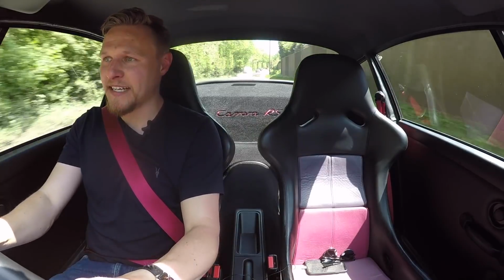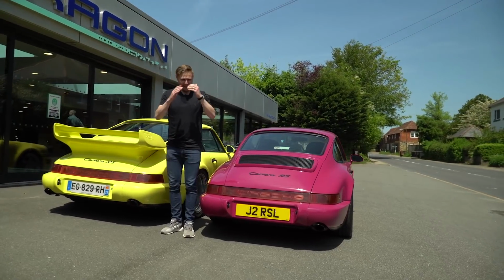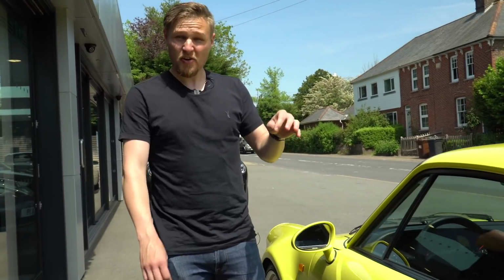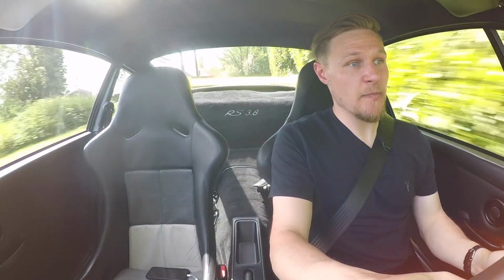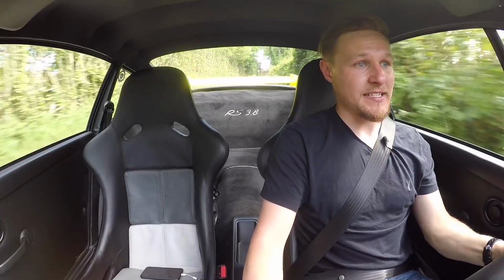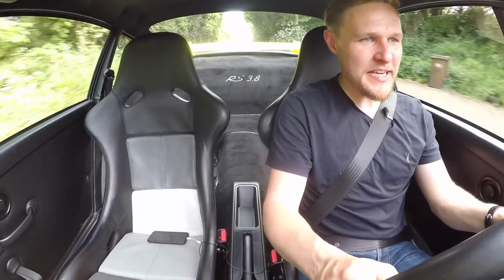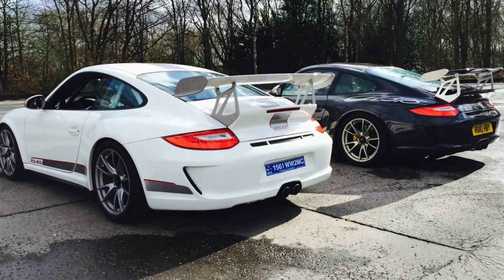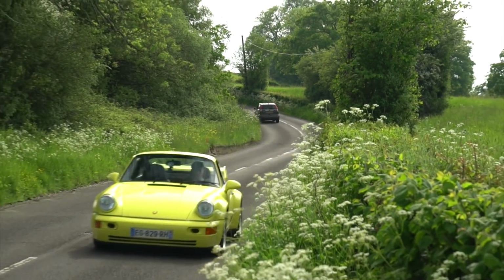Ultimate 964 test: Carrera RS 3.6 v UNICORN 3.8!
**9werks.co.uk is your innovative digital hub for Porsche enthusiasts, bringing you closer than ever to Porsche sports cars and the culture and history behind them. Register with 9WERKS – for free – to enjoy exclusive member benefits**

The 964 Carrera RS is revered as one of the greatest classic Porsche 911s, but did you know it doesn't even sit at the top of the Porsche 964 Rennsport tree? That accolade goes to the 964 Carrera RS 3.8.

Never heard of the 964 RS 3.8 before? You're forgiven. Just over a hundred were made in both road and race (RSR) spec, with most examples squirrelled away in private collections.

It is therefore a real privilege to be given the keys to an exquisite 964 RS 3.8 example by a very kind customer of the Porsche specialists, Paragon GB. In this video I put the 3.8 to the test against its Rennsport brother in the RS 3.6, to find out how these cult 964 RS 911s really stack up.

- WANT TO FINANCE YOUR NEXT PORSCHE?
Your dream Porsche might be closer than you think! That Nine Eleven Guy's recommended finance experts are Rare Car Finance, your trusted partner for all Porsche sports cars valued over £25,000.

911-inspired apparel can be found on my Teespring online store 'That Nine Eleven Merch', just click/tap on the options below each of my videos to browse the full selection exclusive to my shop.

Follow me @lee_sibs for more bespoke Porsche content and behind-the-scenes videos.

Road to Redline is the Porsche podcast dedicated to the people and the stories behind the world's finest sports cars. Available on your preferred podcast platform!